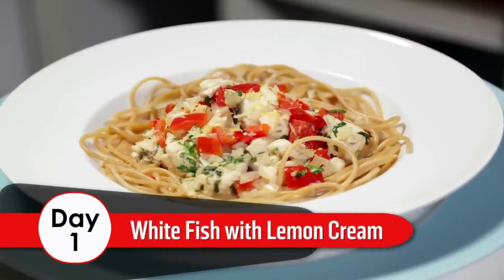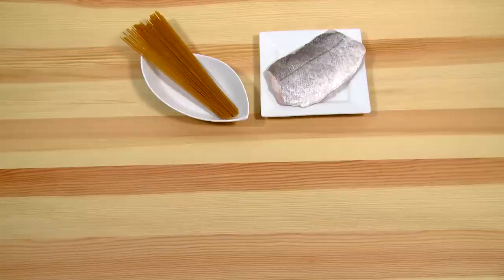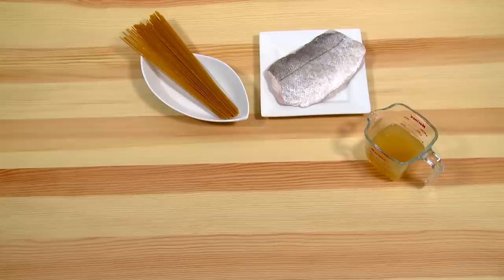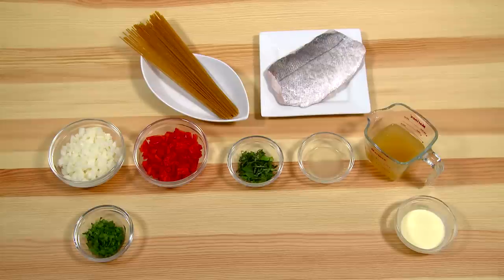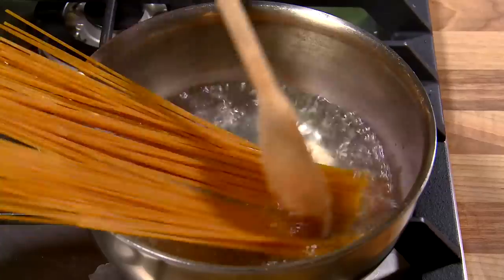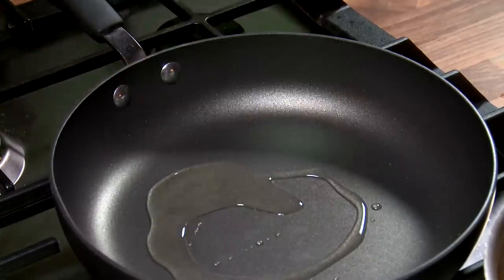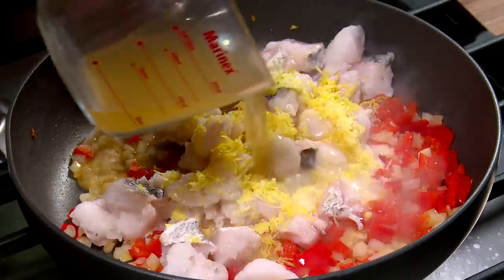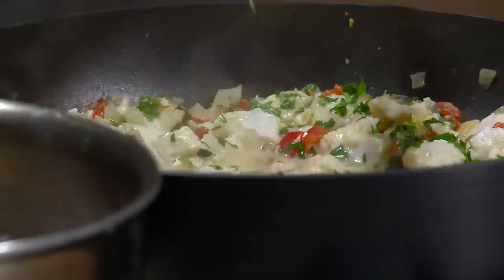Day 01 - White Fish with Lemon Cream